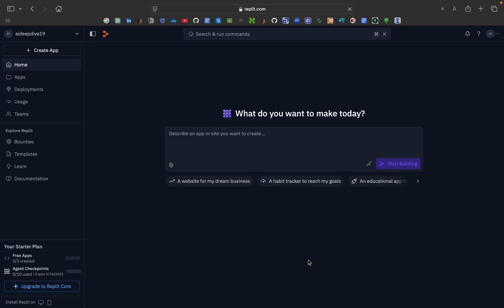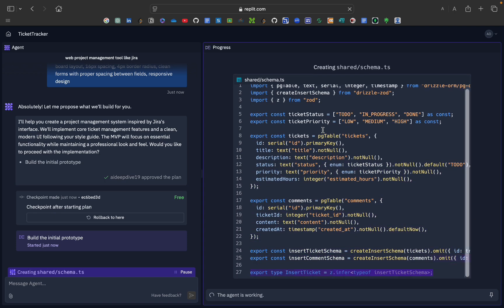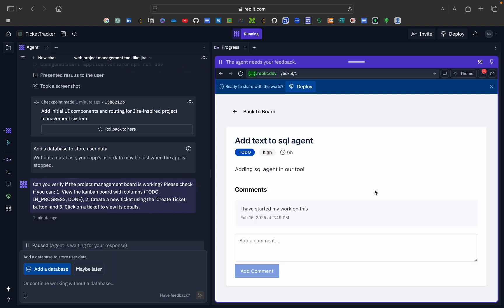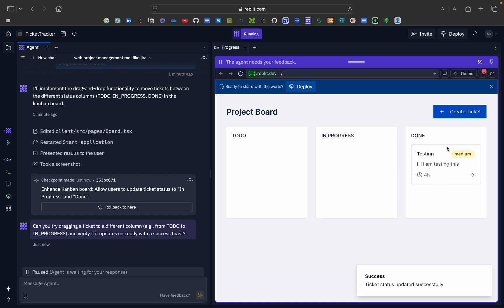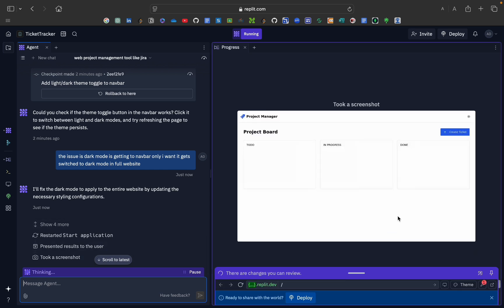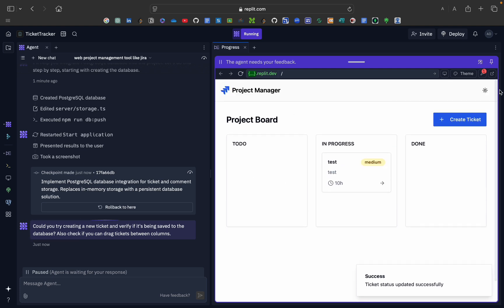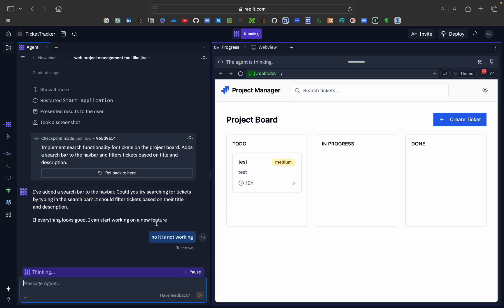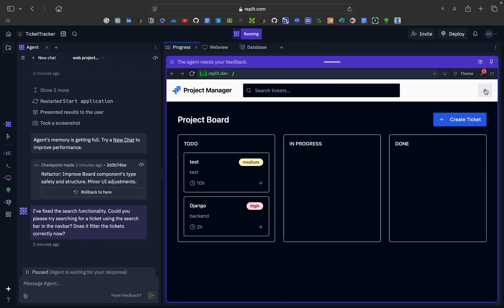Create Apps in Seconds with This FREE AI | Try It Now! 🤖 | Create website with AI for free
What if you could build full applications in seconds without writing a single line of code? This FREE AI makes it possible! Whether you're a developer, entrepreneur, or AI enthusiast, this tool can generate, test, and deploy apps instantly!

💡 Why Try This AI?
✅ Instant App Generation – No coding required!
✅ Completely FREE to Use – No hidden costs!
✅ AI-Powered Code Generation & Optimization
✅ Seamless Testing & Deployment